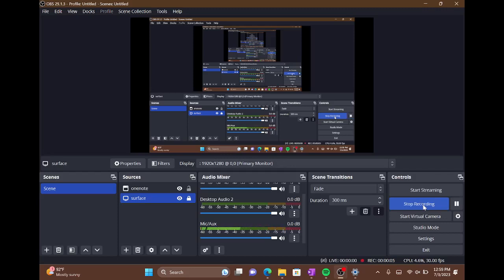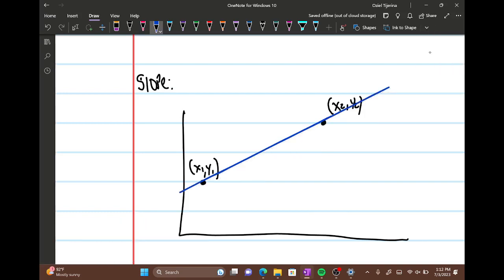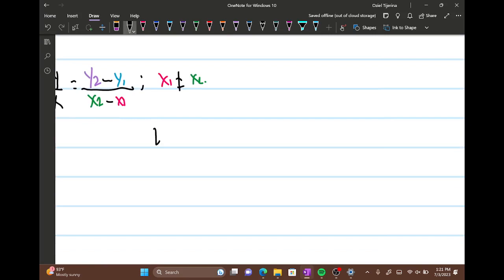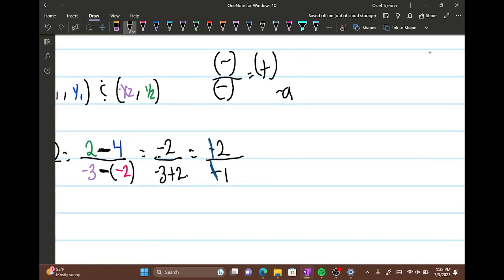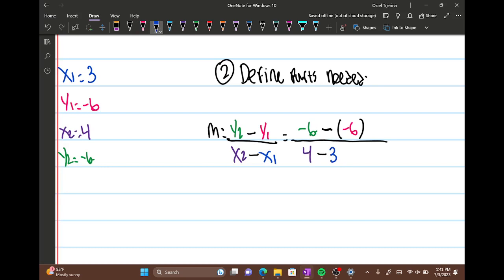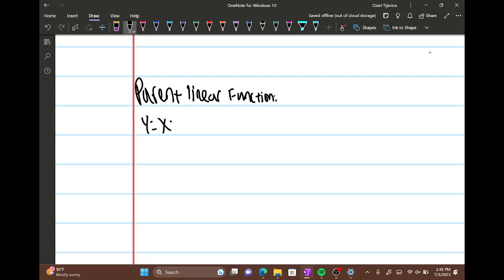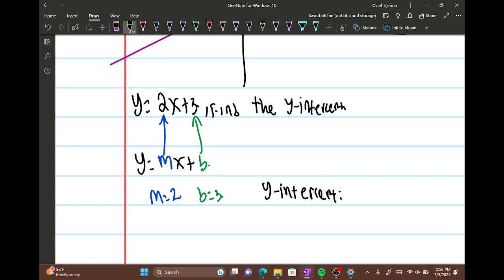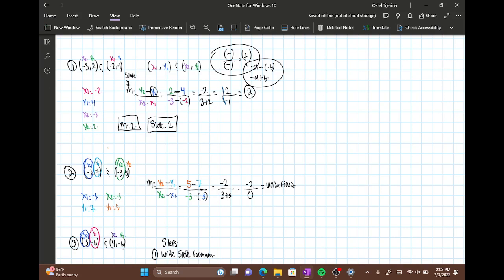Precalculus- Section 1.1 Lines in the plane Lecture Part 1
Hi guys! In this video, we go over how to find slope as well as definitions of slope and x and y-intercepts. I show you how to represent these algebraically as well as graphically. WE DO NOT GRAPH LINEAR FUNCTIONS IN THIS VIDEO. That will be the next part to this. This video focuses mostly on finding slope between two points as well as what it means when the slope is undefined, increasing/decreasing and when it is equal to zero.

TIMESTAMPS:

0:00- Intro and Objectives
6:48- Graphical Definition of slope
14:08- Formula for slope
16:07- ERRORS involving Slope formula
19:12- Slope between two points ex. 1
24:21- Slope between two points ex. 2
28:13- Slope between two points ex. 3
32:39- General graph of line when m is GREATER THAN 0
33:55- General graph of line when m is LESS THAN 0
34:46- General graph of line when m=0
35:41- General graph of line when m is undefined
38:48- Parent linear function graph
39:46- Domain of y=x
40:59- Range of y=x
42:00- Slope-intercept form definition
43:45- y-intercept definition
46:02- example with finding y-intercept
49:20- x-intercept graphical definition
50:41- x-intercept algebraic Def. + example
53:48- outro

Book used in this video: Precalculus Real Mathematics Real People by Ron Larson